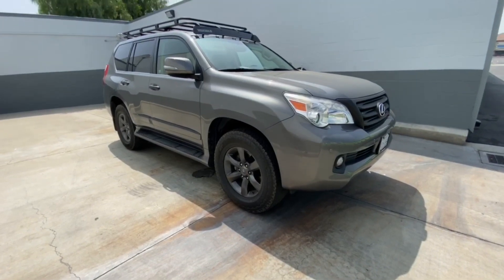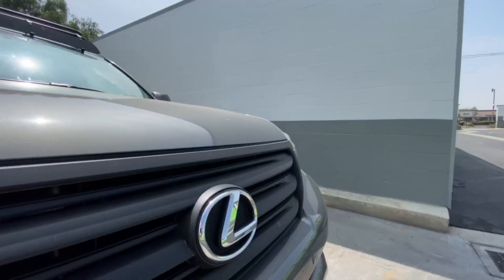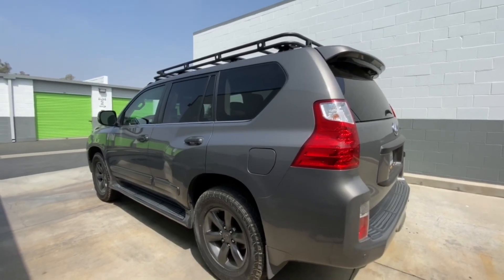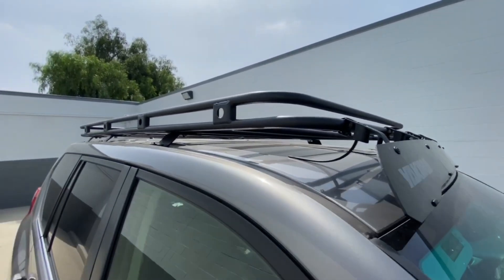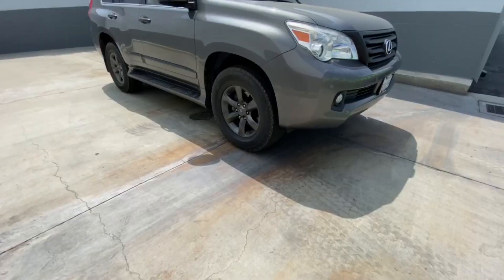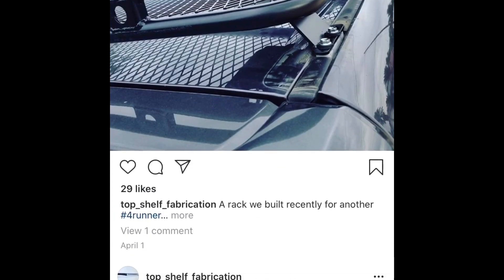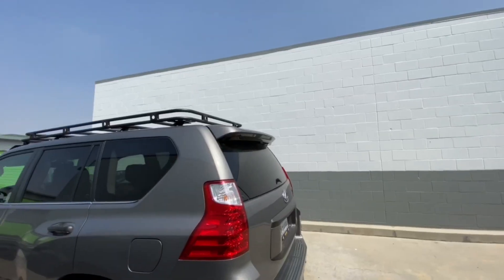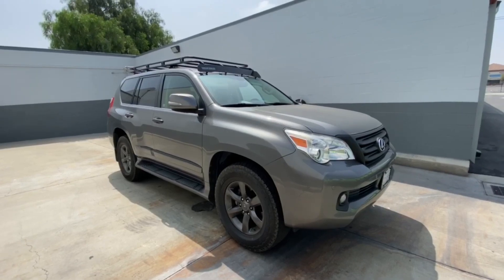2013 Gx460 Build update #1 - GXOR Our Take On the Lexus GX 460 offroad 150 series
An update on my wife’s 2013 GX460. Not much to it.

Custom Roof Rack Fabrication by : Top Shelf Fabrication
Follow them on Instagram : @Top_shelf_fabrication

Spray coating from Steel-it Coatings
Follow them on Instagram:

Check me out on Instagram @Cruisershooter